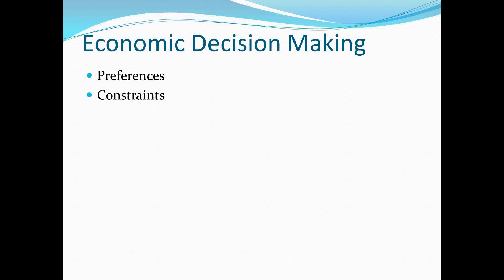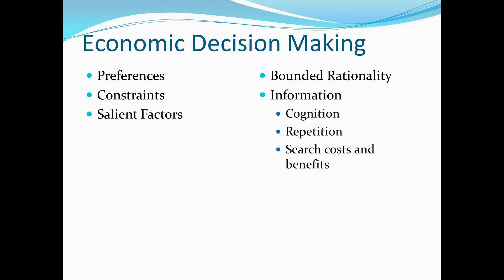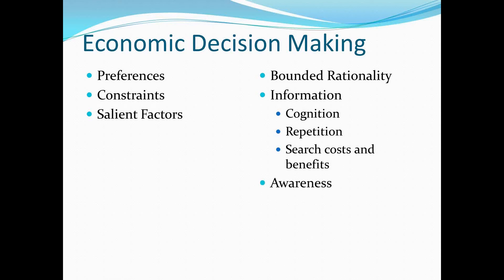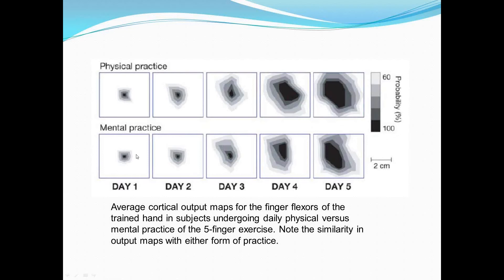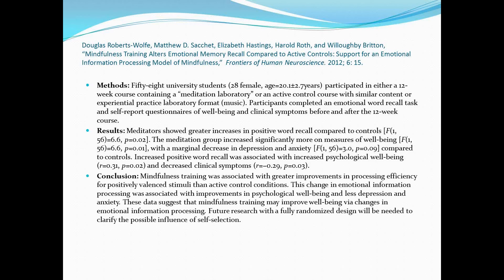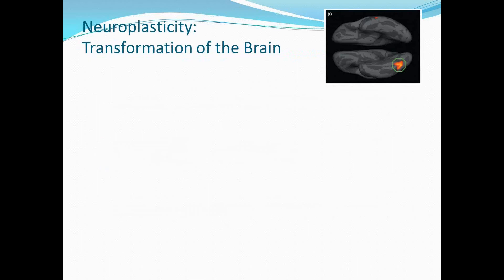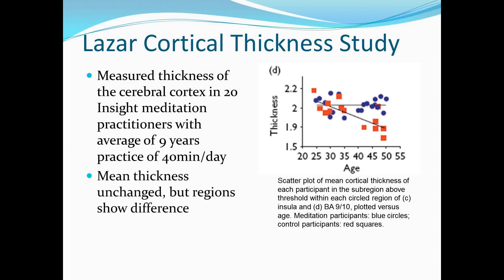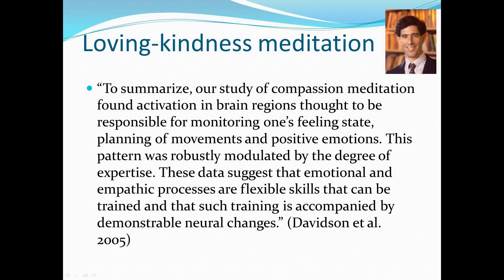Awareness and Economic Decision Making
with Daniel Barbezat, Professor of Economics, Amherst College and Director, The Center for Contemplative Mind in Society

(apologies for the sound quality!)